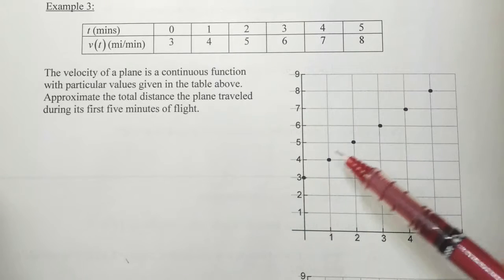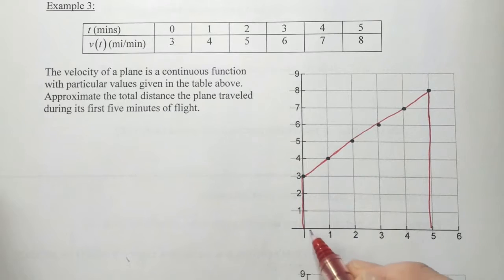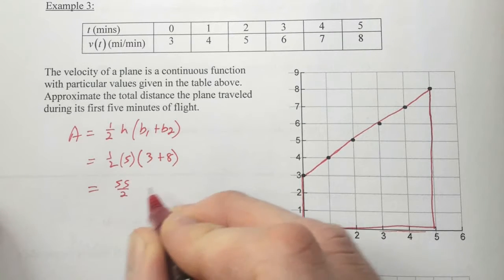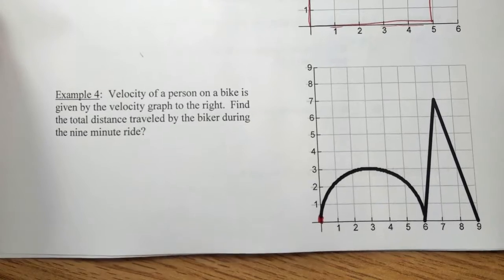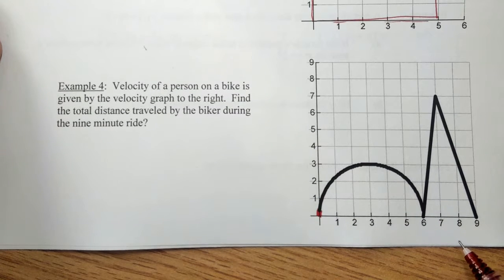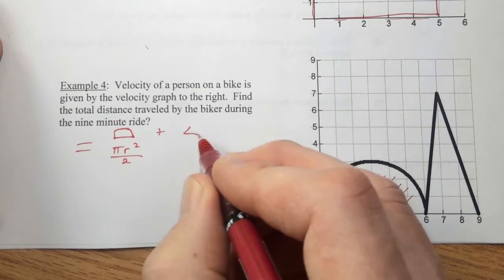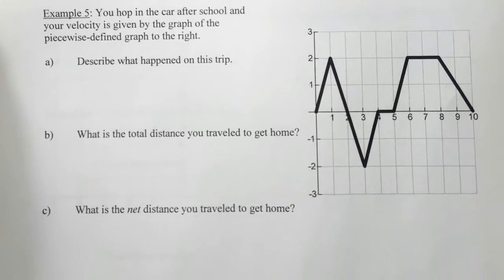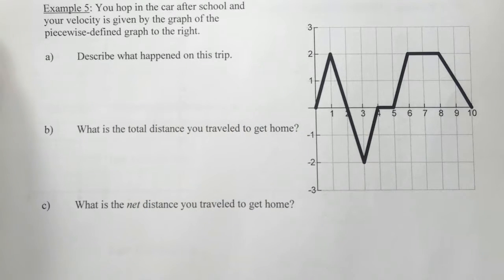Examples 3 5